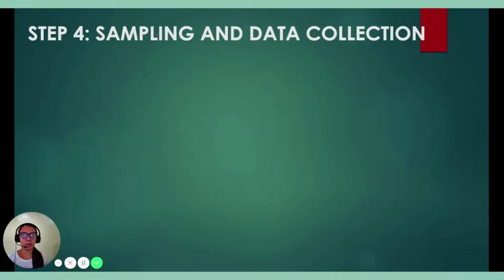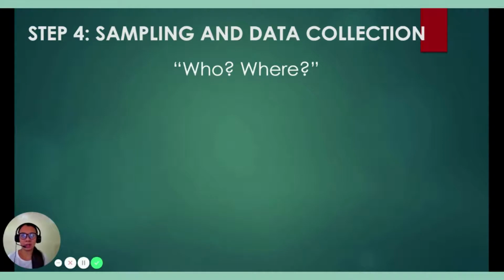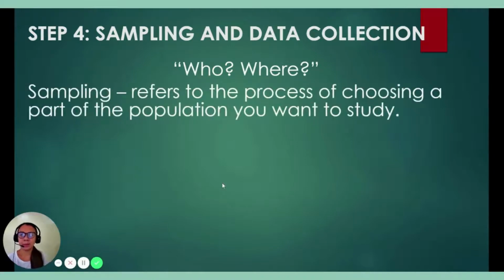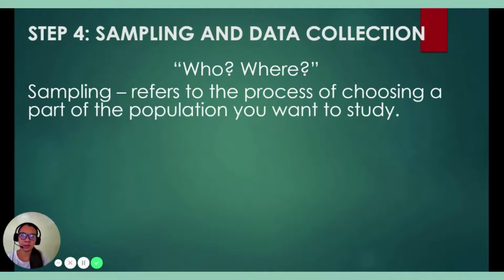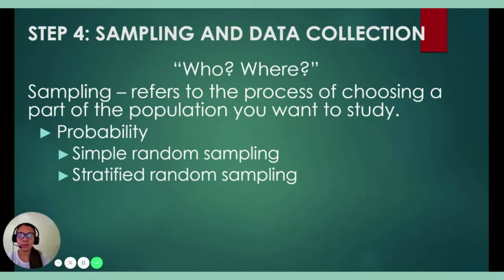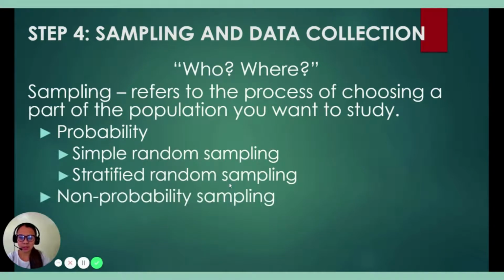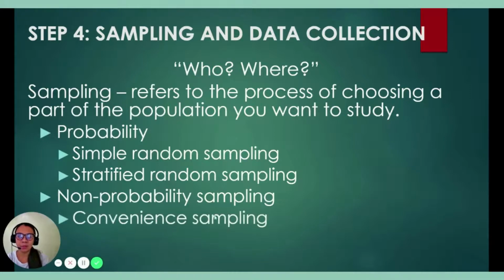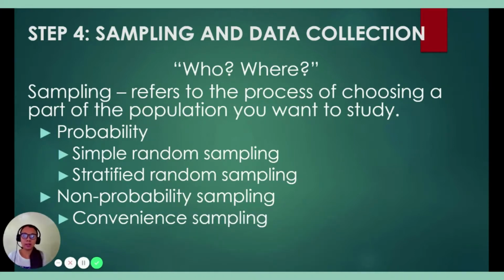The Research Process Step 4